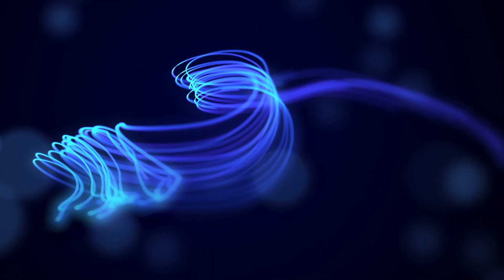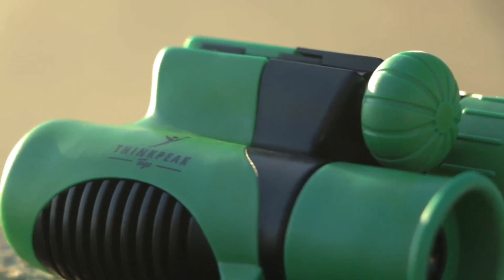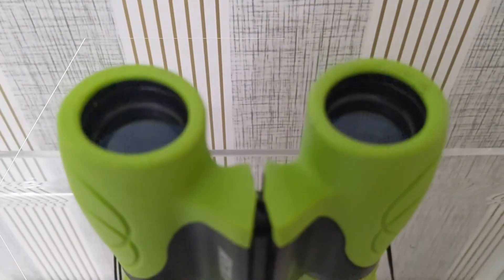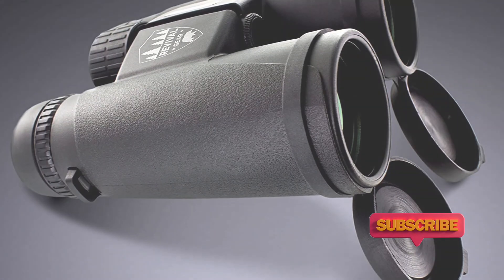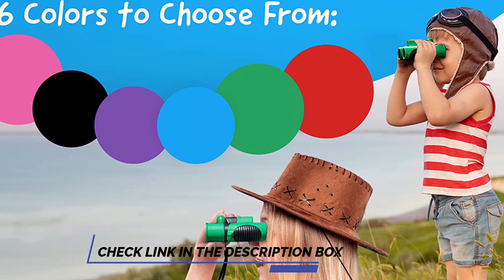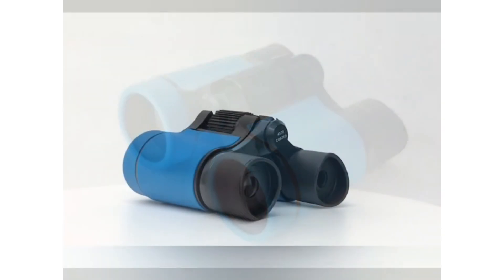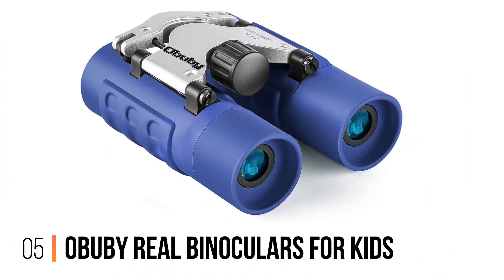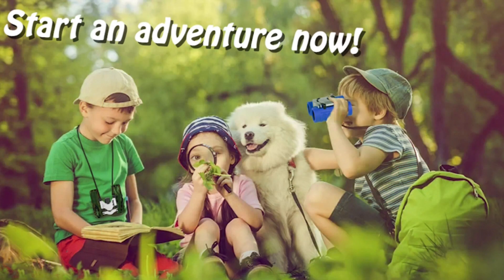Best Kids’ Binocular - What's the BEST Binocular for Your Kids? Here's How to Find Out!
✅ My Picks ✅1.Promora Binoculars for Kids (Amazon)
✅ Best Value ✅2.E Tronic Edge Kids Binoculars (Amazon)
✅ For Beginners ✅3.Thinkpeak Compact Binoculars (Amazon)
✅ Premium ✅4.Scotamalone Toy Binoculars Set (Amazon)
✅ Trending ✅5.OBUBY Real Binoculars for Kids (Amazon)

Looking for a great gift for your bird-lovers? Check out our selection of the best small binoculars, top compact binoculars, and best binoculars for birding! We have a wide range of sizes and price points to fit everyone's budget, so you're sure to find the perfect binoculars for your loved ones!